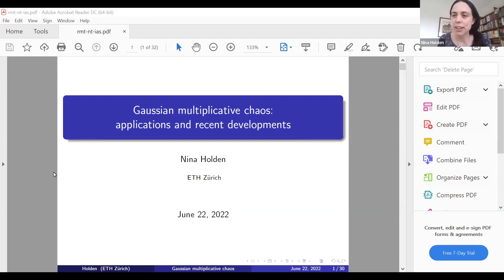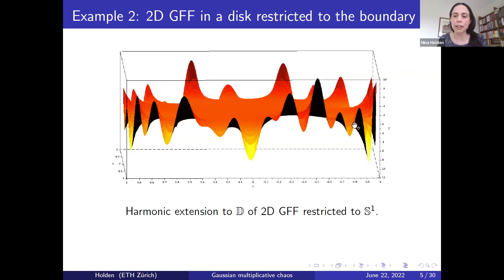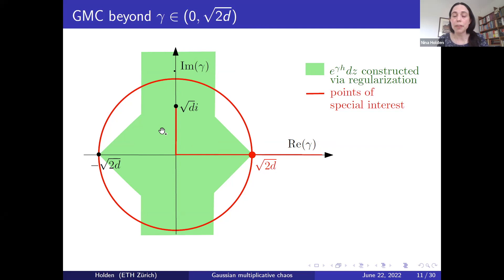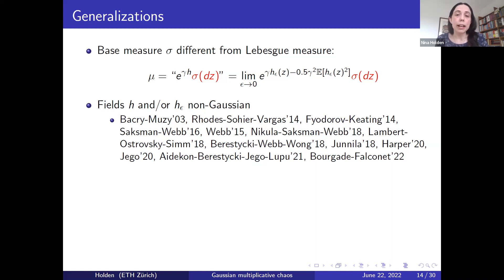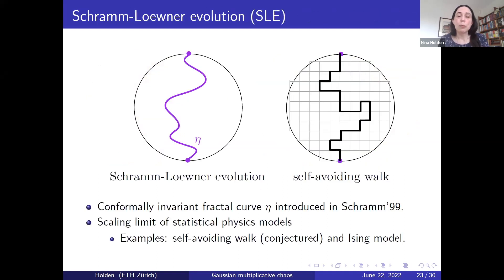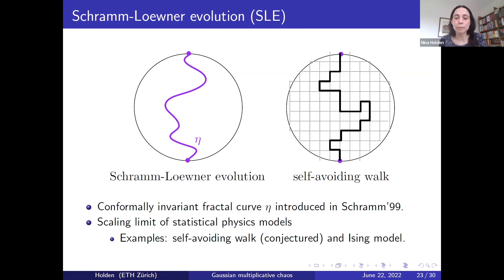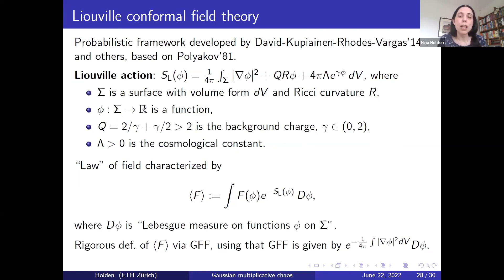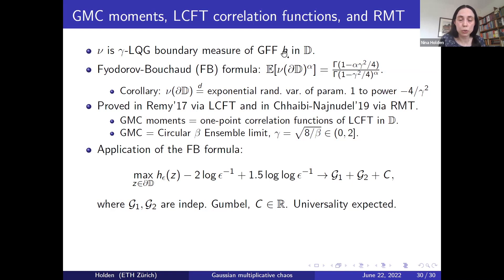Gaussian multiplicative chaos: applications and recent developments - Nina Holden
50 Years of Number Theory and Random Matrix Theory Conference

Topic: Gaussian multiplicative chaos: applications and recent developments
Speaker: Nina Holden
Date: June 22, 2022

I will give an introduction to Gaussian multiplicative chaos and some of its applications, e.g. in Liouville theory. Connections to random matrix theory and number theory will also be briefly discussed.